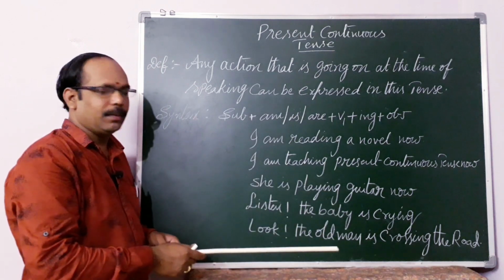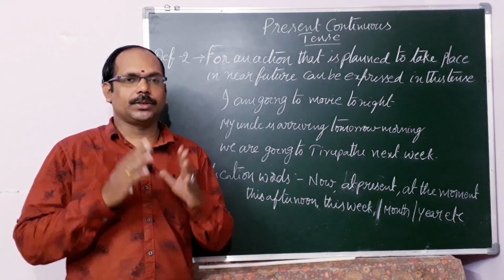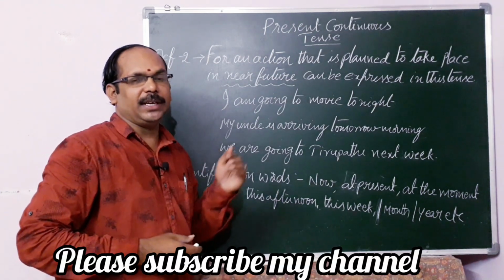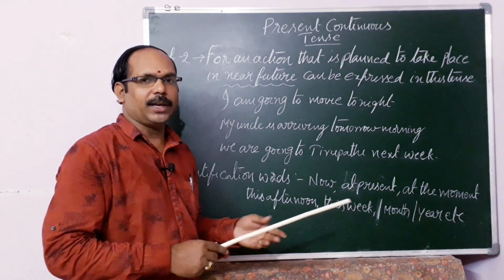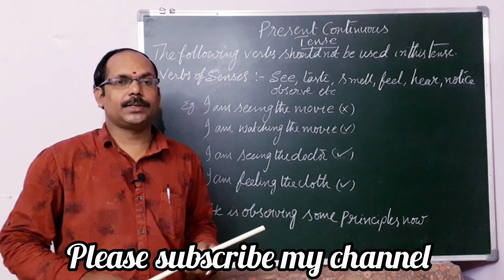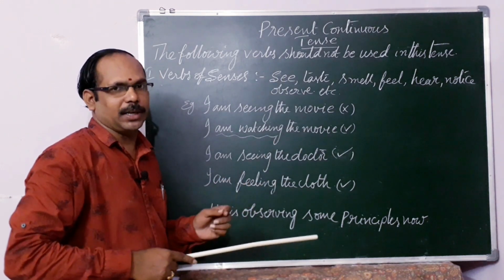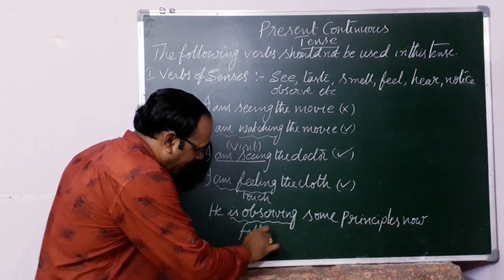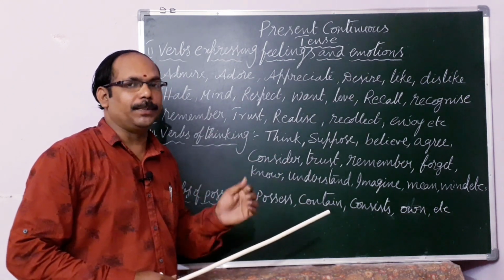Tenses, present continuous tense, English grammar, learn English grammar easily, grammar for all.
Tenses, present continuous tense, English grammar, learn English grammar easily, grammar for all. My world channel.